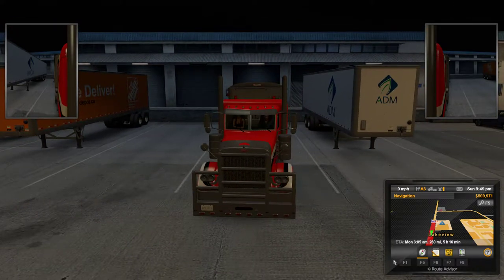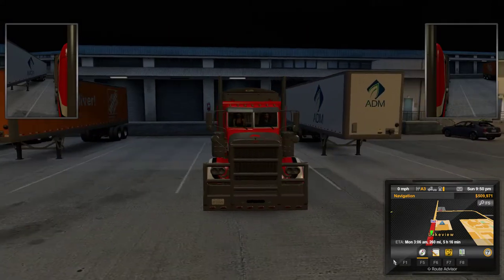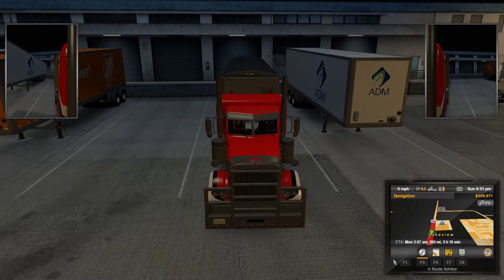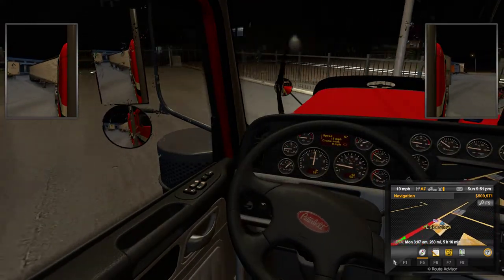American Truck Simulator RUN16